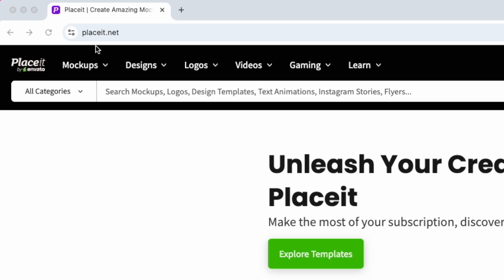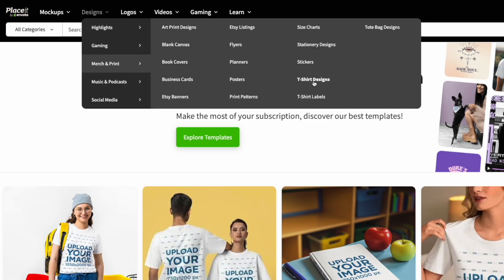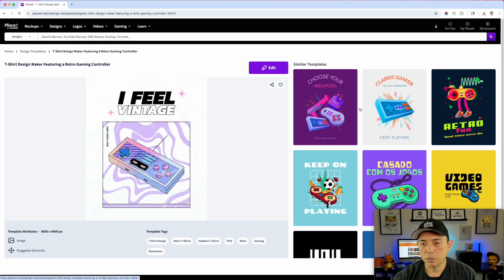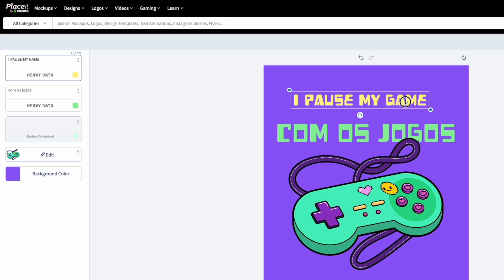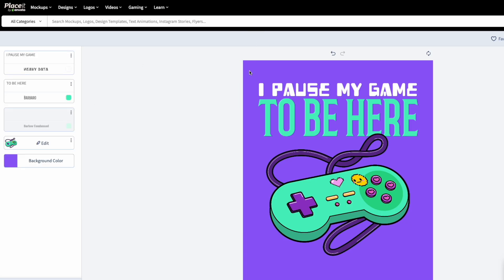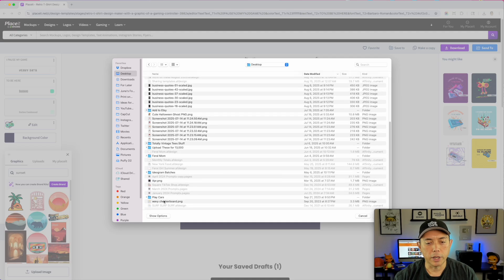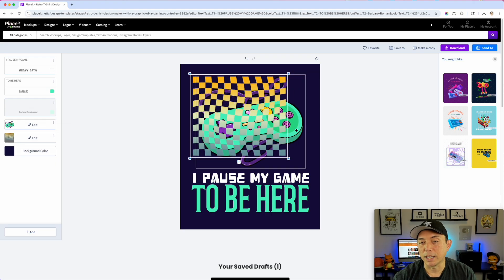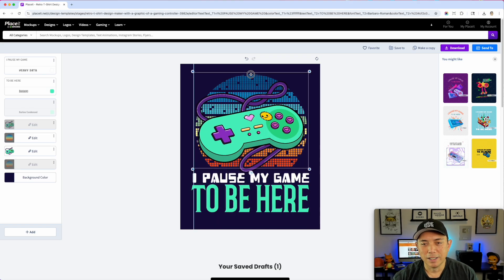I Discovered This Hidden Placeit Feature (Custom Uploads)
Stop using generic Placeit Templates! Make unique POD designs with this secret feature instead. Upload your own graphics or graphics from Creative Fabrica.